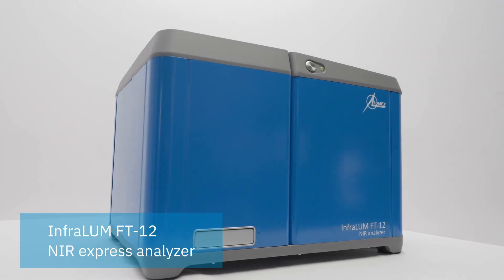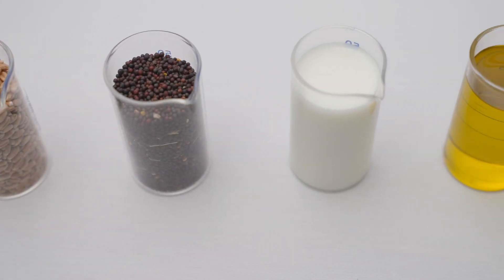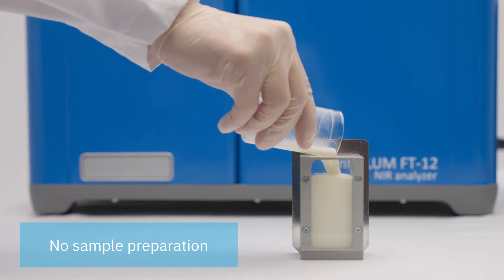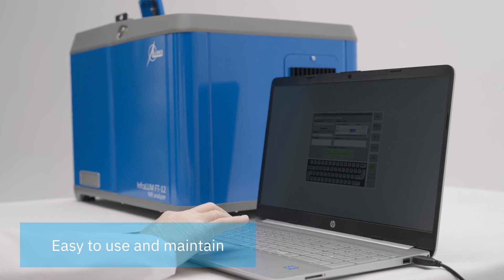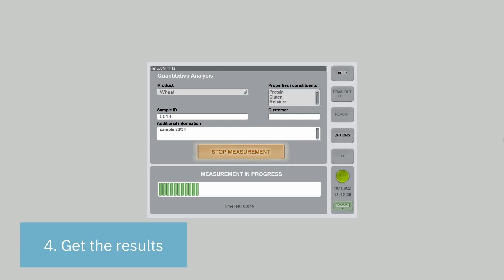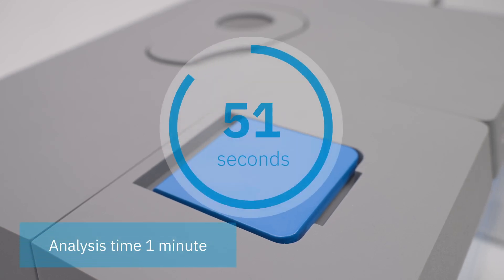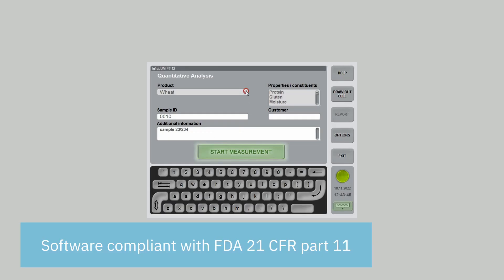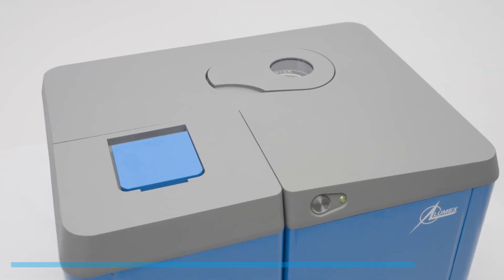FT-NIR spectrometer InfraLUM FT-12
InfraLUM FT-12 NIR analyzer performs express analysis of various agricultural and food products, allowing you to simultaneously determine main parameters and components with the highest possible accuracy. The analysis is non-destructive and usually does not require any sample preparation.

With regular use, this instrument can significantly reduce analysis cost compared to common wet-chemical methods. The FT spectroscopy technique ensures that InfraLUM FT-12 performs
a very precise and reproducible analysis.

Lumex Instruments offers another InfraLUM FT-12 WholeGrain model with the automatic cell filling for the analysis of whole grains.